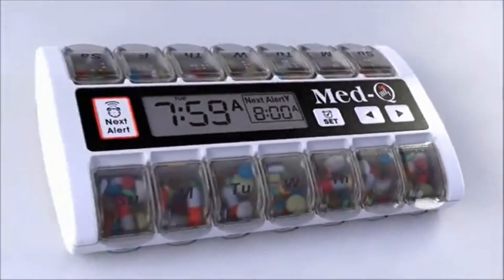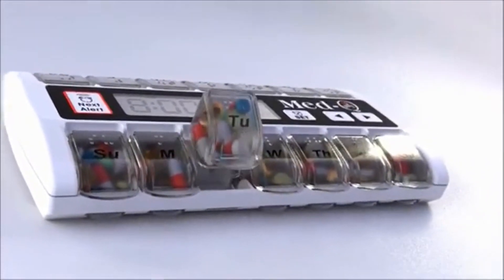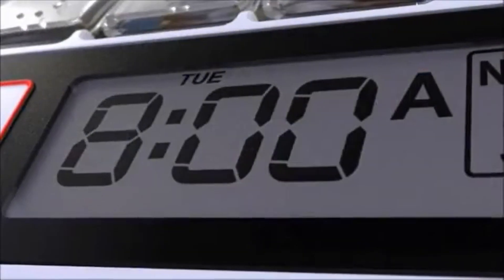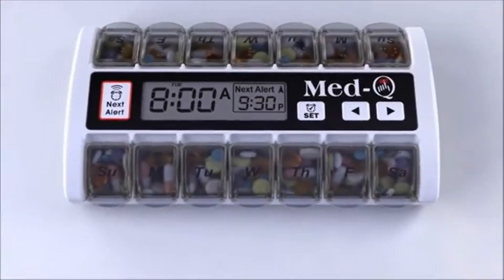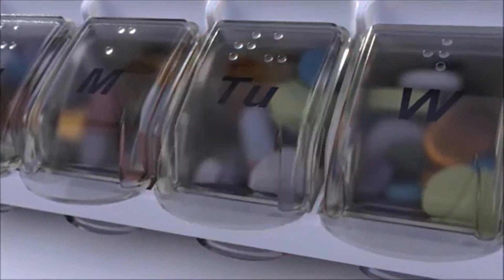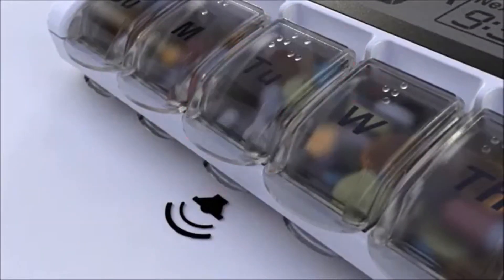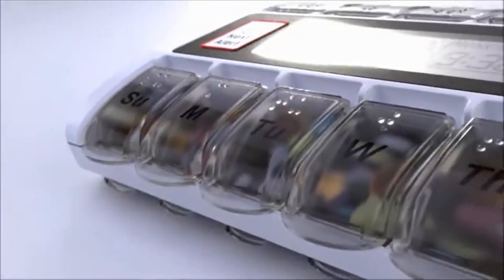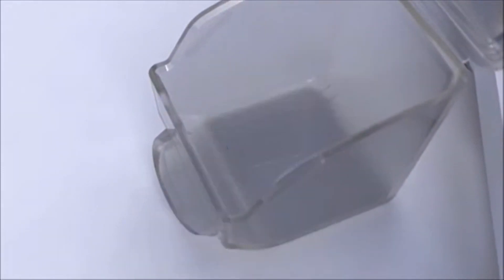MED Q Medication Pill Dispenser | Set Alarms to Help with Medication Compliance | MindCare Store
Pill Box Reminder Dispenser by Med-Q

LED LITE-BOX Technology

As simple as 1-2-3, the MED-Q is an easy, reliable, cost effective medication reminder for those with dementia!

Simply program medication times and both flashing visual and LOUD audio alerts will be given!

The LED- LITE-BOX will only FLASH the container holding the pills that needs to be taken
The 5-minute Alarms repeat every 25 minutes until the Pills have Been Taken
A safe Medication Reminder that makes forgetting or double/triple dosing virtually impossible.
The electronic pill box dispenser is offered in Blue and White allowing two individuals in the same household to use the system without confusing their medications. The Blue has a single-beep reminder, the White has a double-beep reminder so two different users will know when it is their time to take their medication!